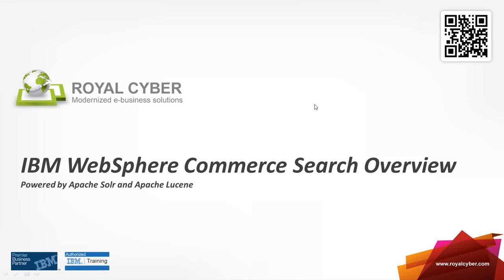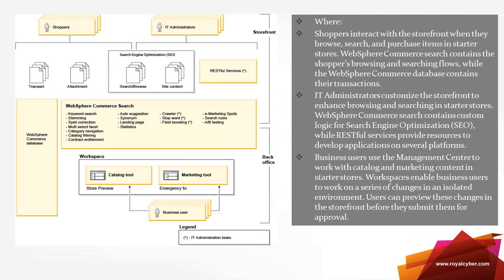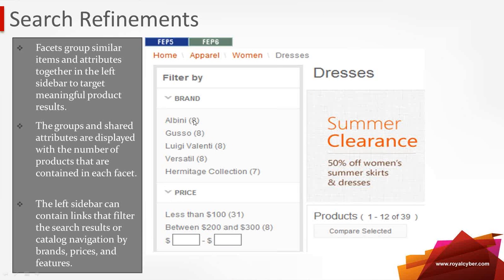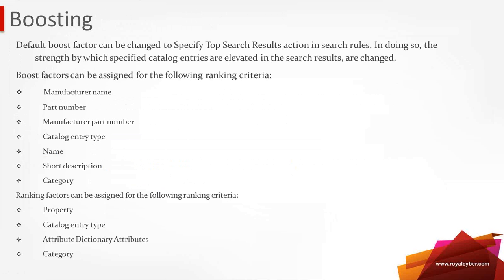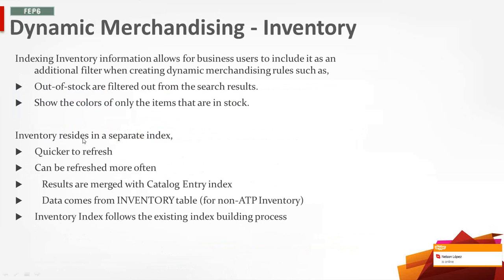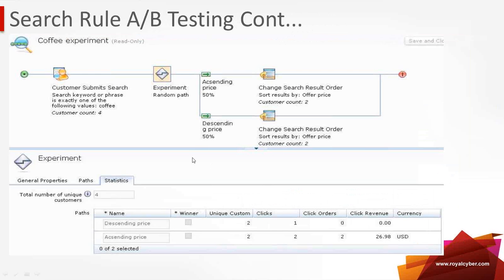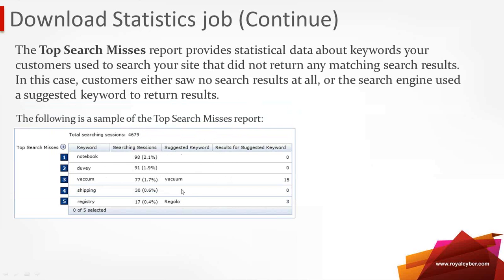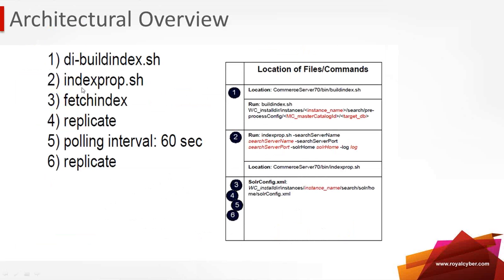Optimizing SOLR Search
*Are you planning to move from Endeca to WCS Solr?
*Want to improve you customer product search experience?
*Does your site need a fast improvement in the SOLR?
*Want to create a search experience that will rival what you see on Amazon or Sear.com?
*Fully leverage the capabilities of Solr to increase revenues through the web channel
*Our extensive experience in SOLR eCommerce sites can guide you with the tweaking required for fast pace improvements.

*Relevancy in websphere commerce search
*Dynamic Merchandising
*Search term associations
*Must have good Solr Search features.
*Solr search Architecture
*Solar Search Statistics jobs